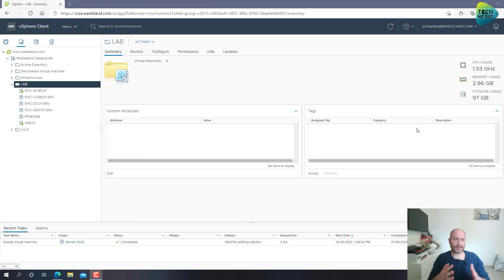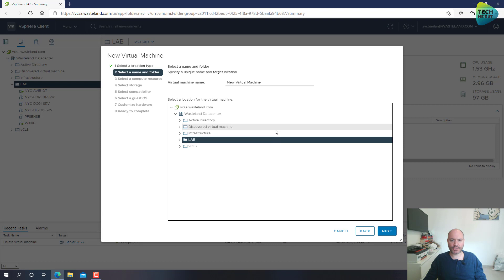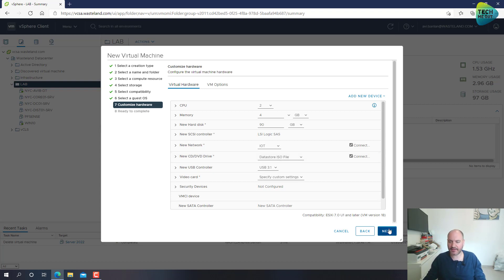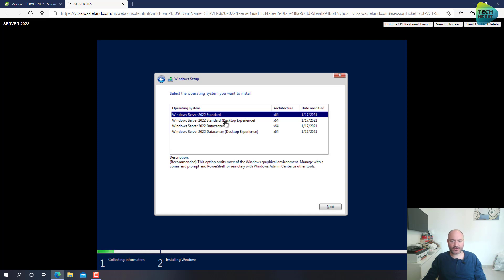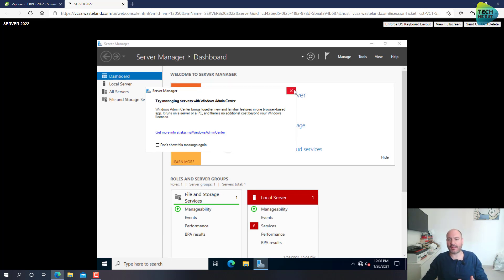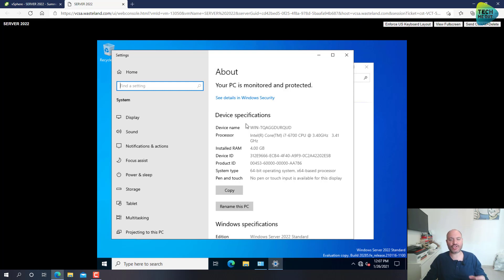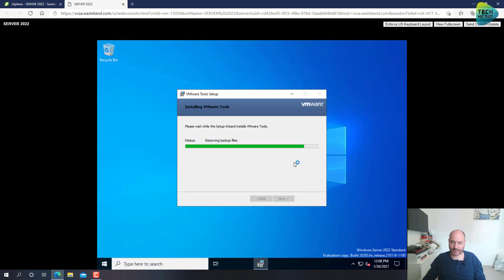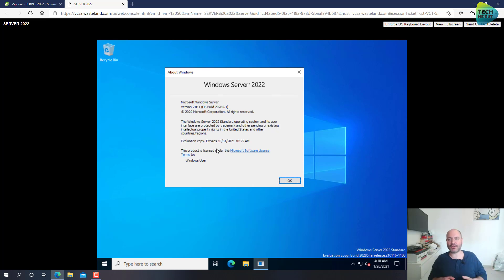Install Windows Server 2022 Insider Preview (VMware vSphere 7)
Install windows server 2022 on VMware ESXI 7, quick and easy. this version is an insider preview and should not be used in production. the installation process is similar to previous Windows Server versions.

Windows Server 2022 will eventually become the LTSC Windows Server version and will replace Windows Server 2019. a few known issues:

1. Shutdown Event Tracker is displayed every time a user logs on even when the user is a member of the administrators group and the user has closed the tracker window properly.
2. Auto Logon does not work correctly in some scenarios.

Windows Server 2022 comes in the regular 2 flavor editions: standard and datacenter, same as in previous versions of Windows Server. at this point it is still unclear if the Windows Server brings a higher functional level in a domain environment, and if so, what are the changes that will be introduced into the active directory domain.

as for the installation process, in order to install windows server 2022 on VMware ESXI 7, there no special requirements and settings. the installation pretty much works exactly like Windows Server 2019 installations.

Standard Edition: MFY9F-XBN2F-TYFMP-CCV49-RMYVH
Datacenter Edition: 2KNJJ-33Y9H-2GXGX-KMQWH-G6H67

Video Index:
0:00 intro
1:30 Create a VM
03:30 Installation process
04:40 Post Install Preview
05:30 Overview of the OS
06:30 Install VMware Tools
07:40 Summary